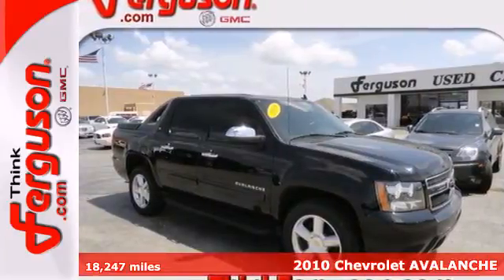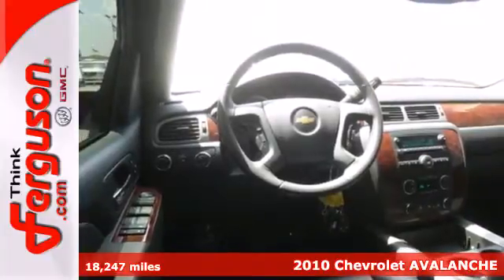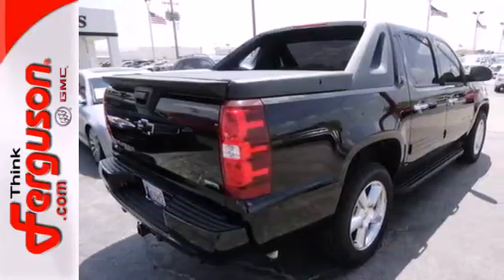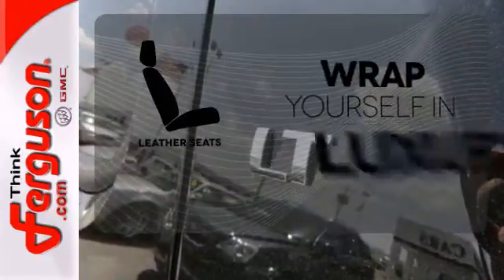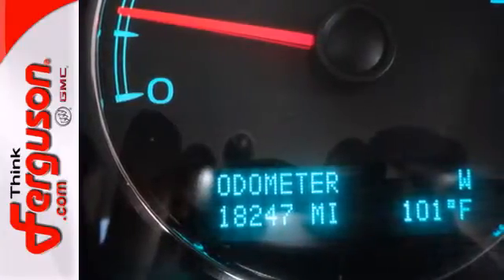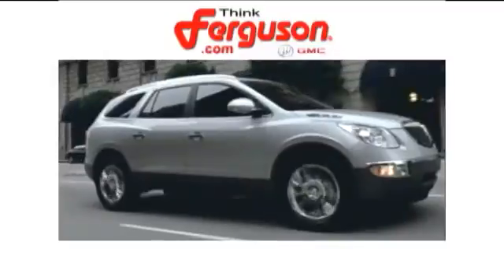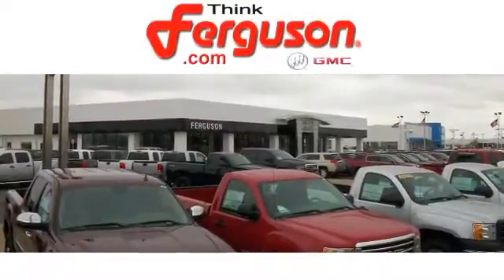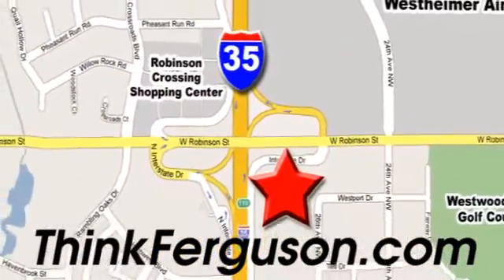2010 Chevrolet AVALANCHE Norman OK Oklahoma City, OK 3478X - SOLD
Year: 2010
Make: Chevrolet
Model: AVALANCHE
Trim: LT
Engine: 5.3 Liter 8 Cylinder
Transmission: 6 Speed Automatic
Color: BLACK
Interior: Black
Mileage: 18247
Stock #: 3478X

Address:
1015 North Interstate Drive